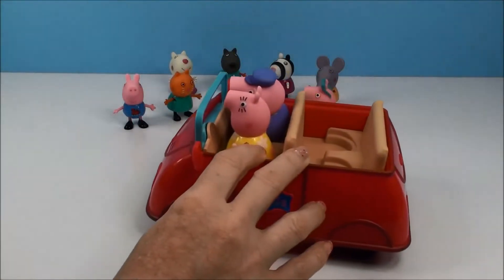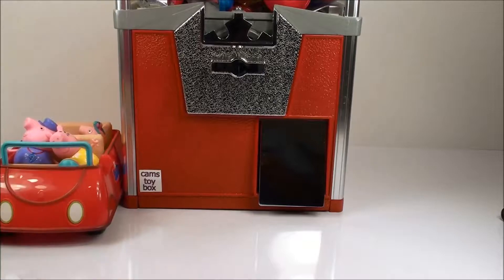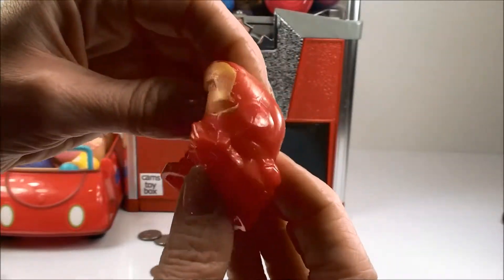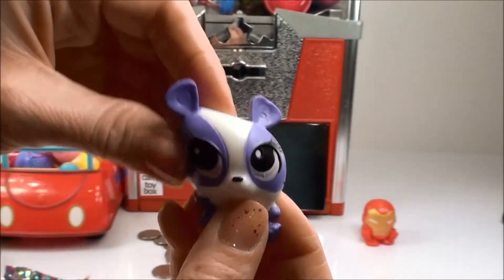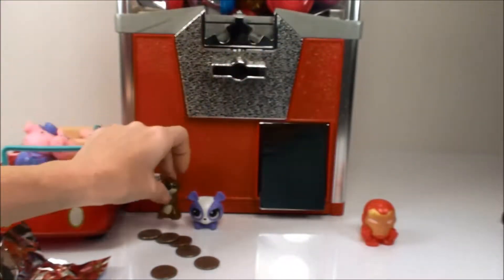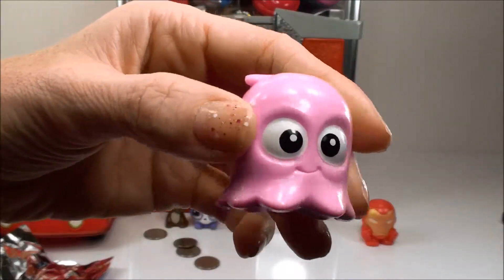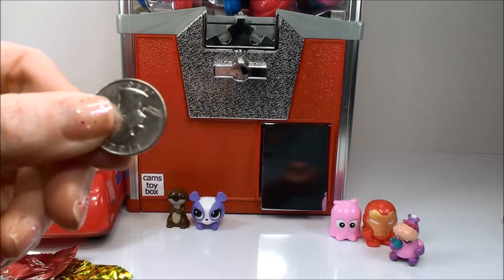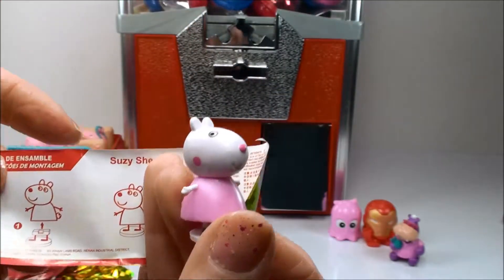TOY SURPRISES Vending Machine Peppa Pig Littlest Pet Shop MASHEMS FASHEMS Toys Fun Kids Playing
- Finding Dory Bath Toys Robo Fish Series 2 Finding Dory Blind Bags Underwater GoPro Kids Fun

- Dreamworks Trolls Toys Series 1 Series 2 Blind Bags Capsules 50 Surprises Opening Fun some Names